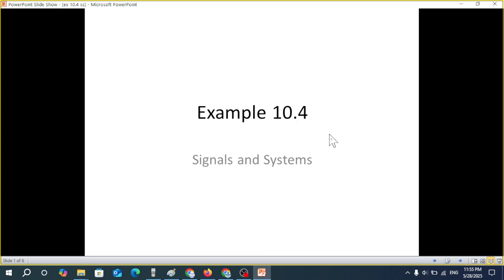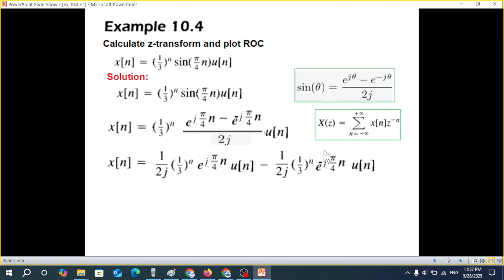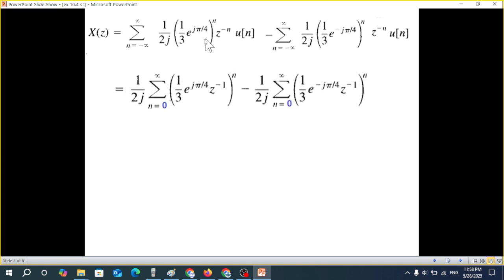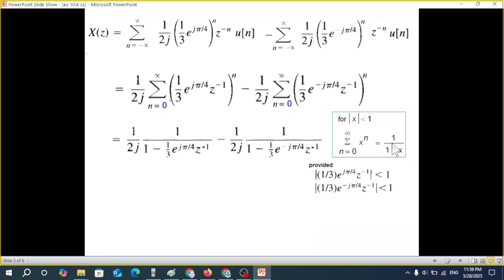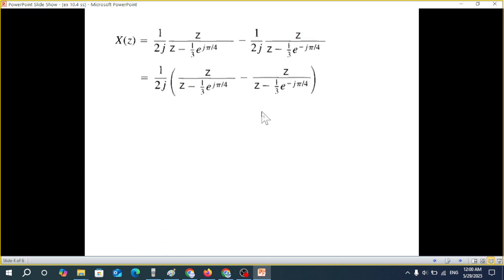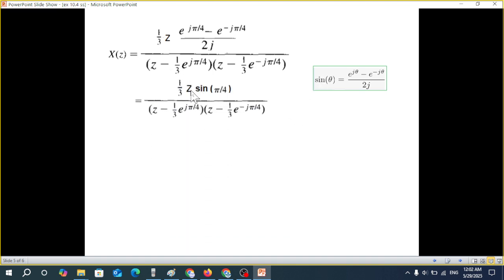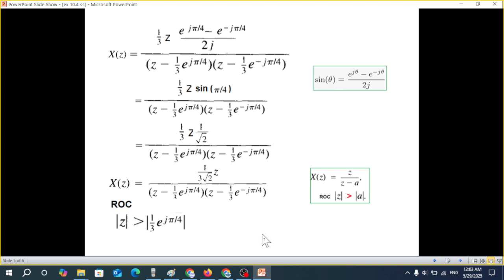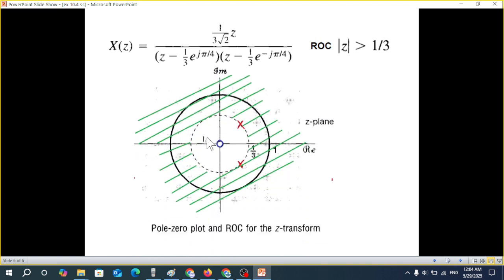(E)SS Ex10.4 || Z-Transform of a Sinusoidal Signal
(English) Example 10.4 || Z-Transform of a Sinusoidal Signal  || Oppenheim
In this video, we explore Example 10.4 from Oppenheim, focusing on the Z-transform of a sinusoidal signal . Understanding the Z-transform is crucial for analyzing discrete-time signals and systems in electrical engineering. We will guide you through the process step-by-step, providing clear explanations and practical examples to enhance your understanding. Whether you're preparing for exams or looking to solidify your knowledge, this video is packed with valuable insights.